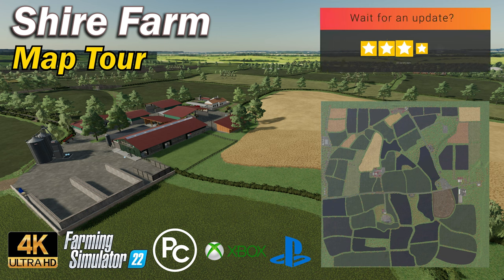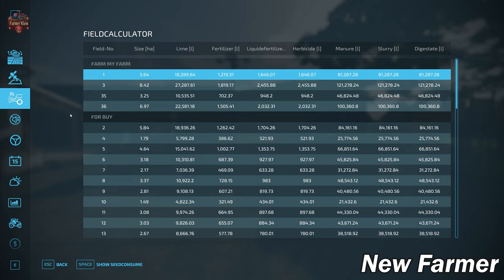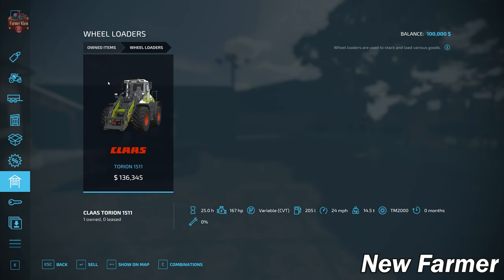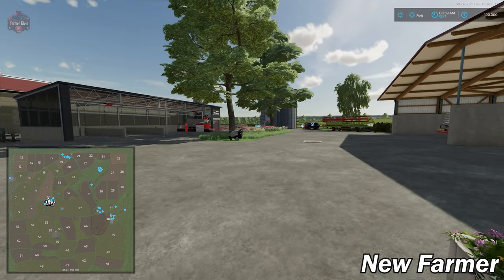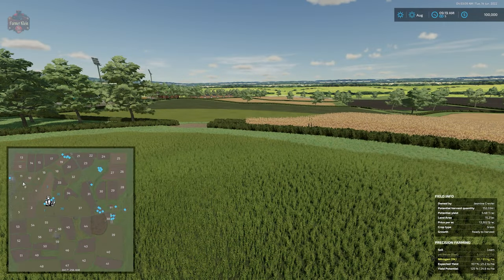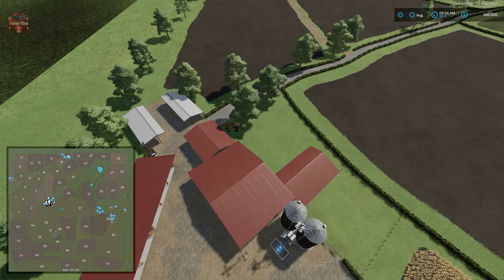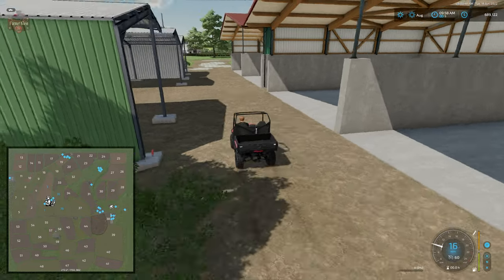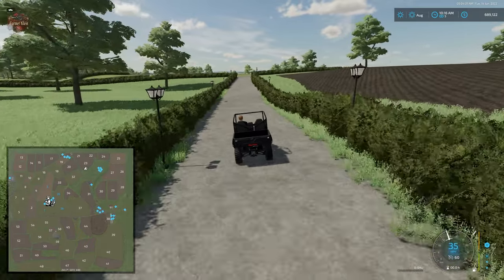Shire Farm | Map Review | Farming Simulator 22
Start 0:00
Intro 0:22
PDA, Sell points, Starting land 2:16
Starting Equipment 7:00
Farm tour 9:15
Fly Over 13:56
Drive around 20:02

Welcome to Shire Farm, Located in the beautiful rolling hills of the Cotswolds. Shire Farms is a large mixed arable and silage contractor.

- 58 Fields of varying sizes.
- UK based GEO for Seasons. (by Disturbed Simulations)
- Industrial estate featuring multiple production and sell points for your harvest.
- Forestry land available for the loggers.
- UK license plates built into the map - Credits to Oxygendavid
- Everything can be sold individually: the hedges, sheds, trees and other placed objects so you can freely build your own farm.
- 100 Collectibles to find

Manufacturer None
Category Map
Author FLusty94
Size 287.64 MB
Version 1.0.0.0
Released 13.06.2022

Games and Online Game Stores

Epic Games
- Add this code to any purchase - FARMER-KLEIN